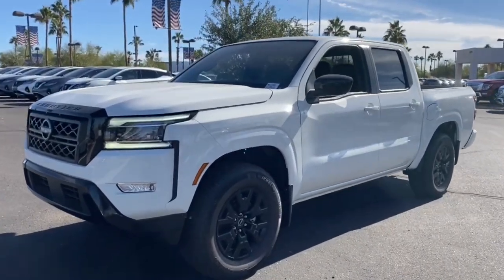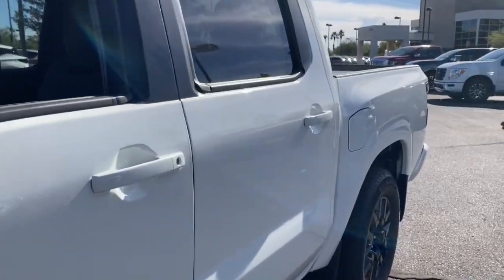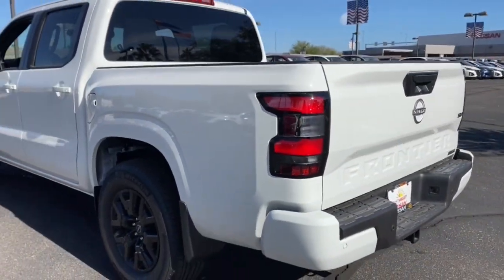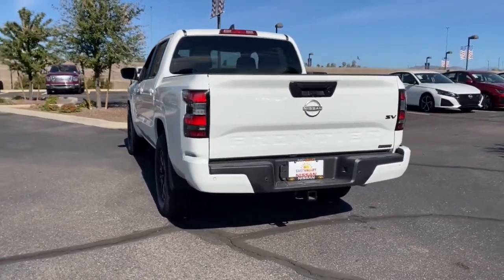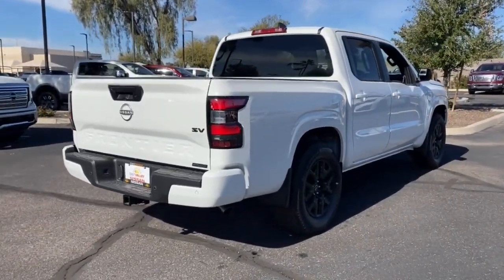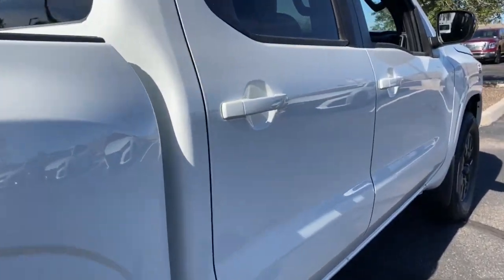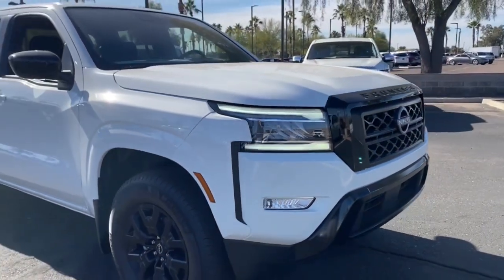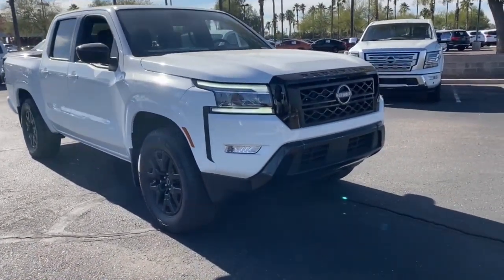2023 Nissan Frontier Phoenix, Mesa, AZ PN613488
Glacier White New 2023 Nissan Frontier SV available in Phoenix, Arizona at East Valley Nissan. Servicing the Mesa, AZ area.

18/24 City/Highway MPGFactory MSRP: $38,255This 2023 Glacier White Nissan Frontier SV RWD is well equipped and includes these features and benefits: Midnight Edition Package (Black Exterior Badging, Black Interior Accenting & Headliner, Black Outside Mirrors, Front LED Fog Lights, LED Daytime Running Lights, LED Headlamps, Lower Fascia & Grille, and Wheels: 17 Black Painted Alloy), Technology Package (Blind Spot Warning, High Beam Assist (HBA), Intelligent Cruise Control, Lane Departure Warning System, Rear Automatic Braking (RAB), Rear Cross Traffic Alert (RCTA), and Rear Sonar System), Tow Package, 17 Alloy Wheels, 3.692 Axle Ratio, 4-Wheel Disc Brakes, 6 Speakers, ABS brakes, Air Conditioning, Alloy wheels, AM/FM radio: SiriusXM, Anti-whiplash front head restraints, Apple CarPlay/Android Auto, Brake assist, Bumpers: body-color, Carpeted Floor Mats, Delay-off headlights, Driver door bin, Driver vanity mirror, Dual front impact airbags, Dual front side impact airbags, Electronic Stability Control, Front anti-roll bar, Front Bucket Seats, Front Center Armrest, Front reading lights, Front wheel independent suspension, Fully automatic headlights, Illuminated entry, Knee airbag, Low tire pressure warning, Occupant sensing airbag, Overhead airbag, Panic alarm, Passenger door bin, Passenger vanity mirror, Power door mirrors, Power driver seat, Power steering, Power windows, Premium Cloth Seat Trim, Radio data system, Radio: SXM/AM/FM/AUX/USB Audio System w/6 Speakers, Rear anti-roll bar, Rear seat center armrest, Rear step bumper, Remote keyless entry, Security system, Speed control, Speed-sensing steering, Splash Guards, Split folding rear seat, Steering wheel mounted audio controls, Tachometer, Tilt steering wheel, Tow/Haul Mode Switch, Traction control, Trip computer, Variably intermittent wipers, and Voltmeter.